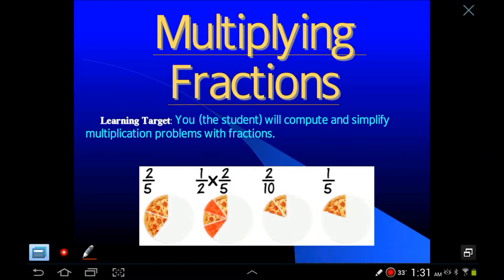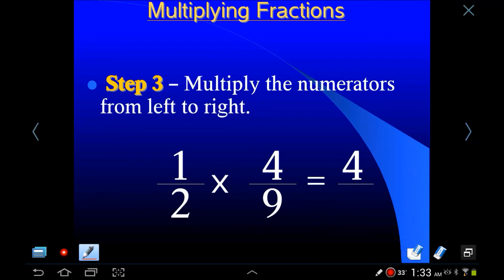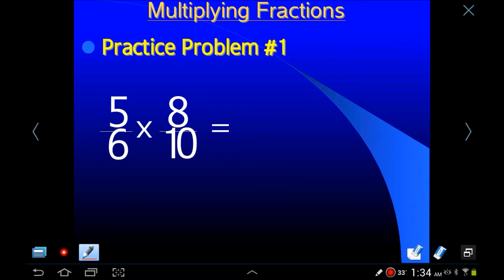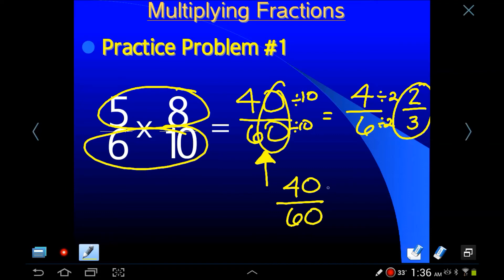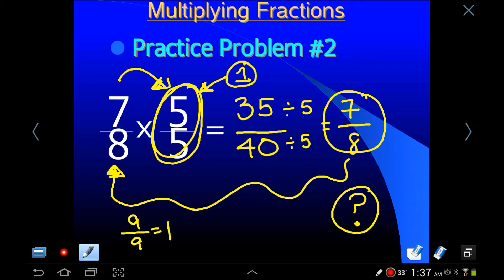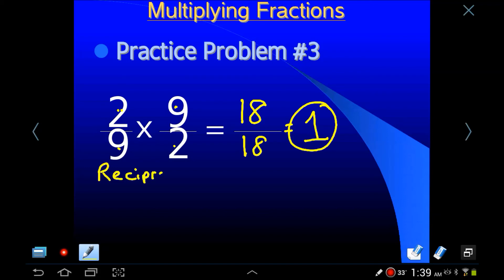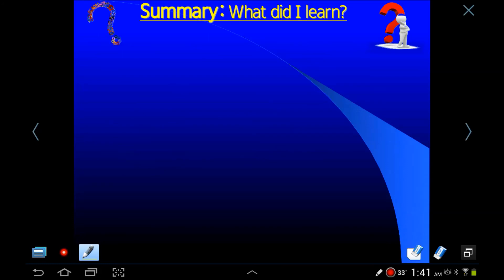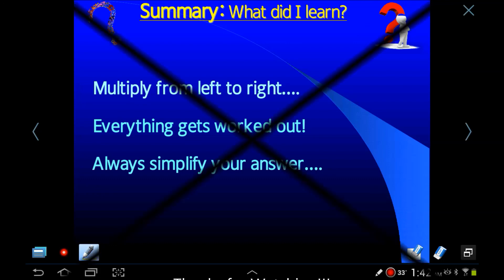Multiplying Fractions (no modeling)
This video demonstrates how to multiply fractions. I only go into the BASICS of multiplying fractions. I will get into "cross canceling" in another lesson.